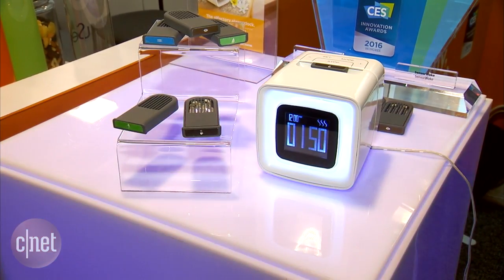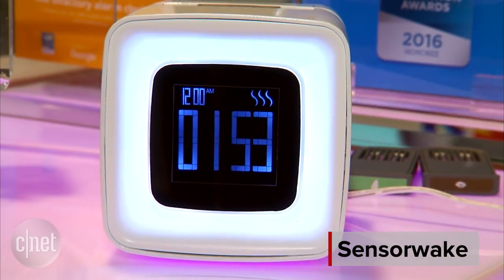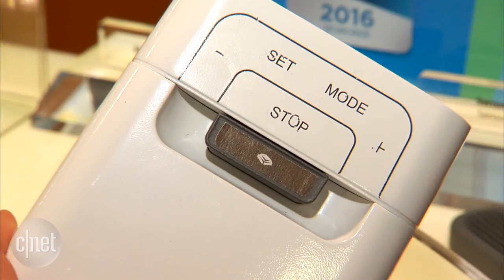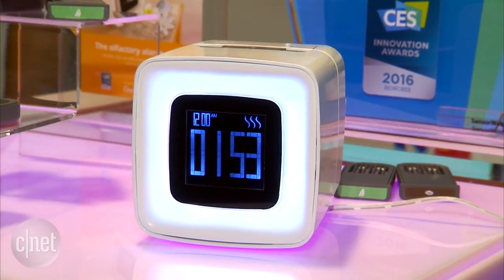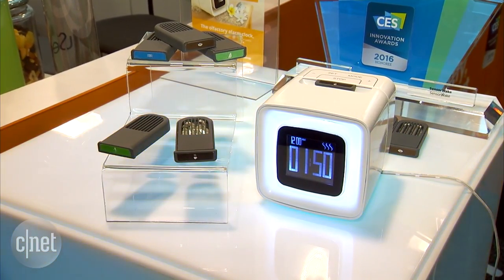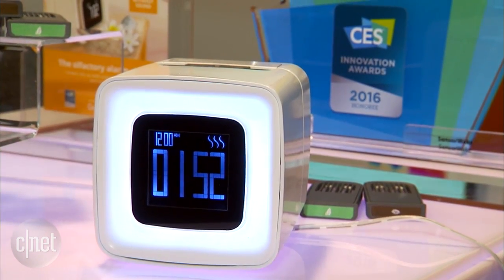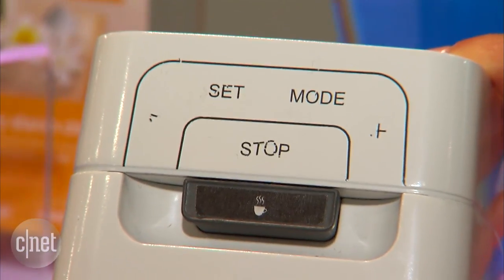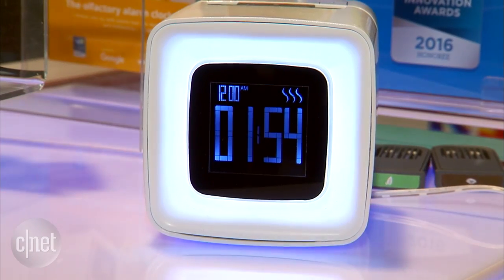Wake up and smell the coffee with Sensorwake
This alarm clock wakes you with the sweet smell of coffee, mint, croissants or even bacon.